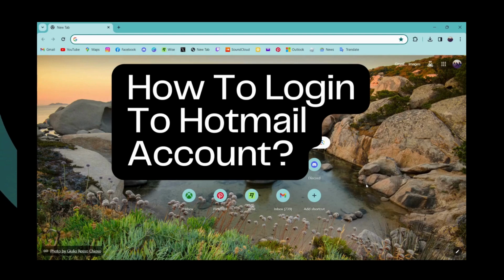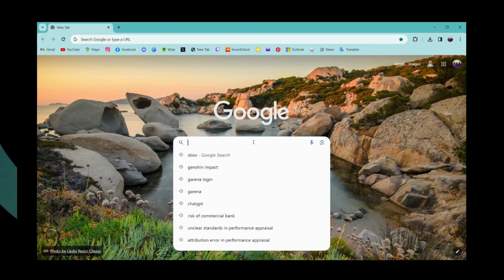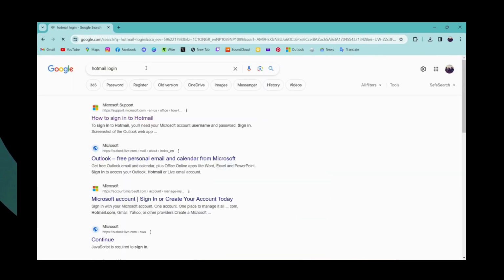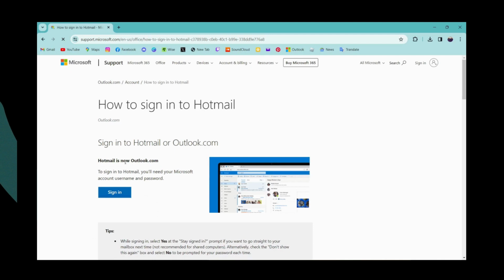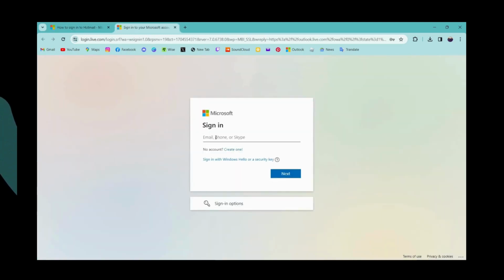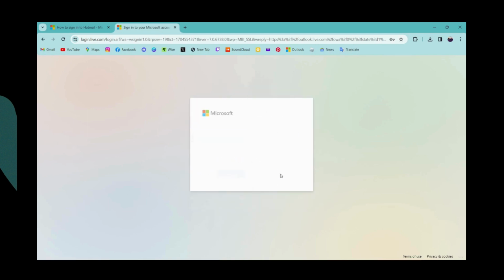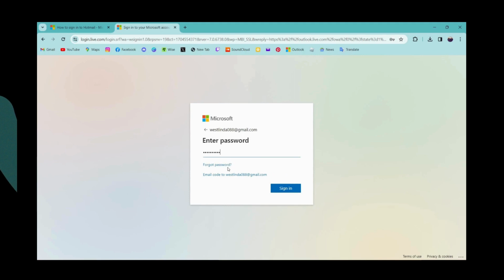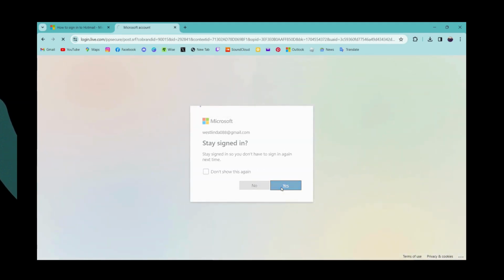How To Login To Hotmail Account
Welcome to MiniProTips! In this tutorial, we'll guide you through the process of logging into your Hotmail account. "How to Login to Hotmail Account" provides a step-by-step walkthrough for seamless access to your email services. Whether you're checking your inbox, composing emails, or managing your contacts, our guide has got you covered. Follow our easy instructions to navigate the Hotmail login page and make the most of your email experience. Join us on MiniProTips and stay informed about efficient email account management.